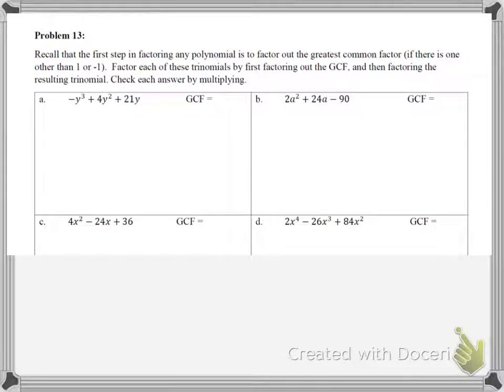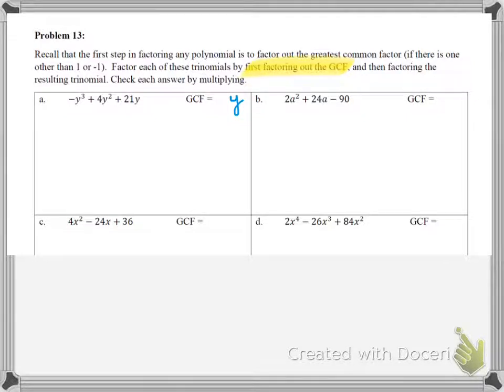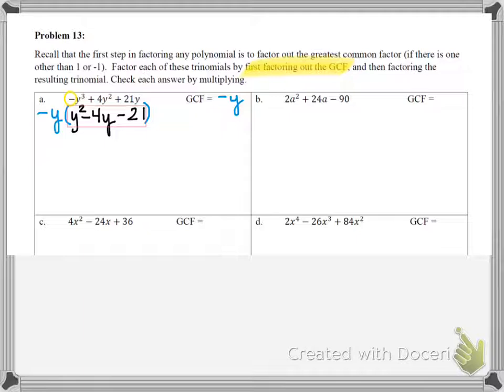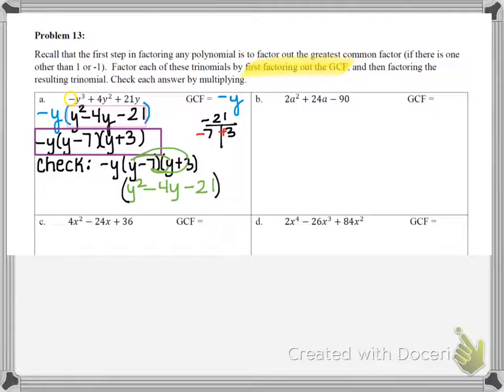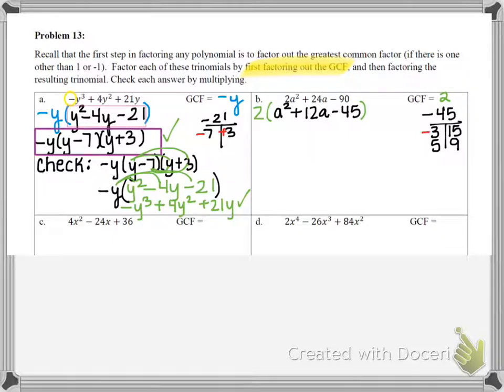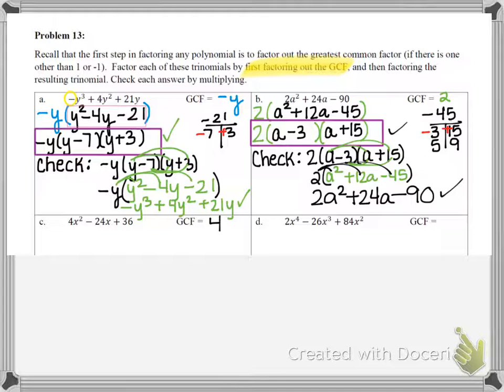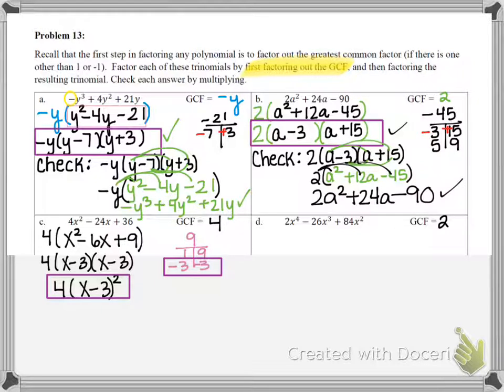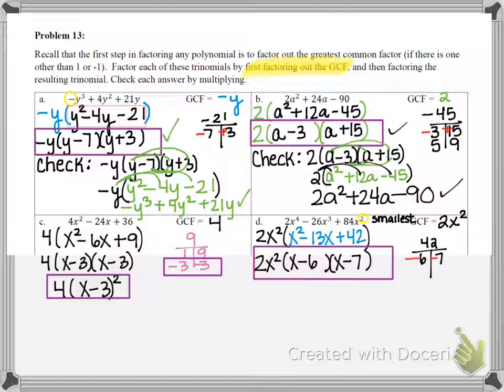Factoring Trinomials with a GCF, a=1